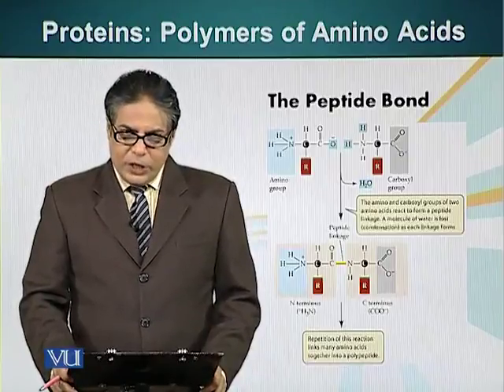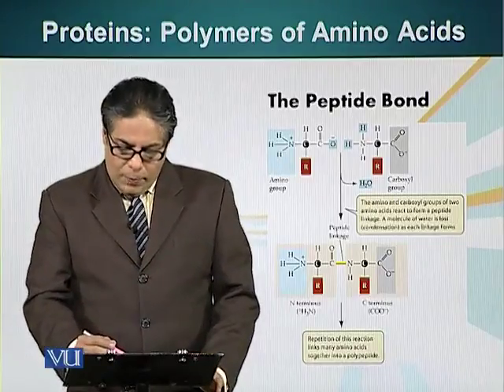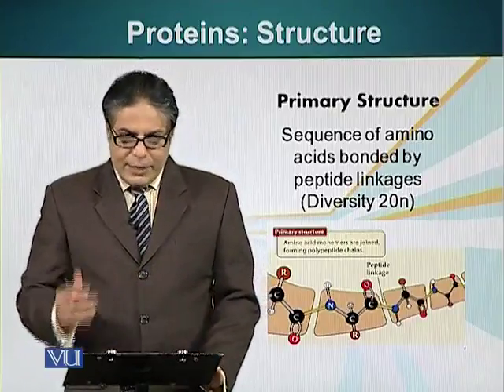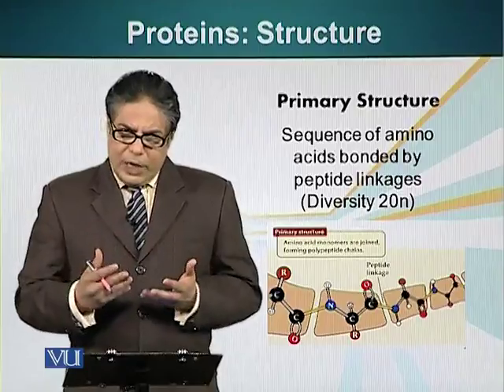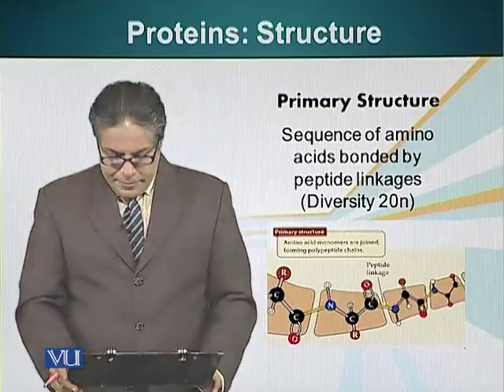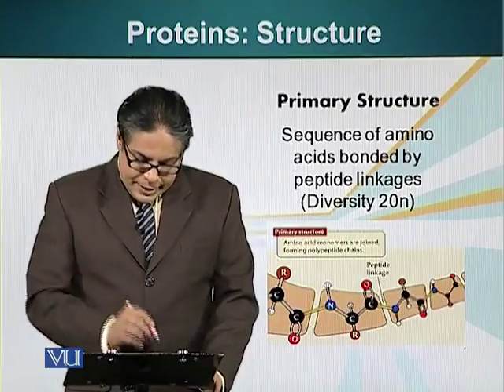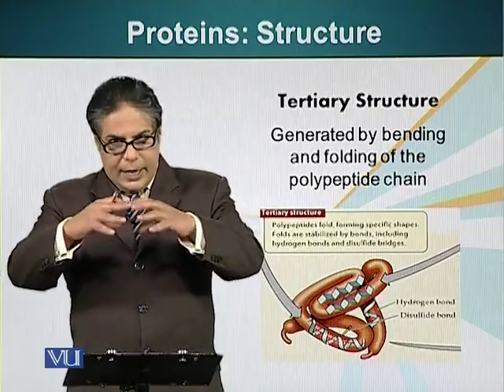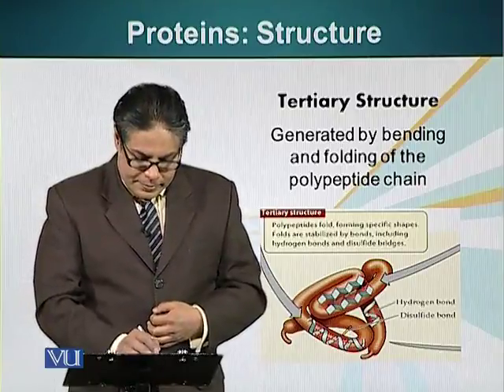BIO734_Topic005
Topic: 05